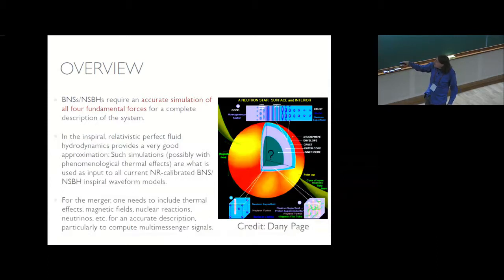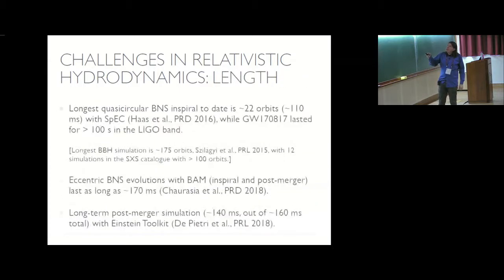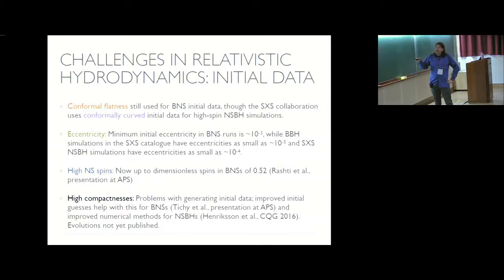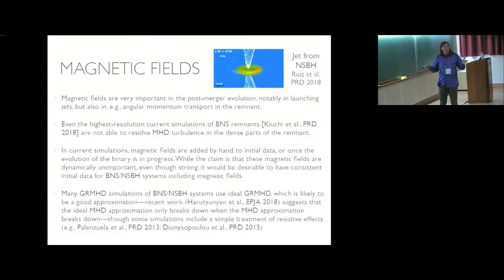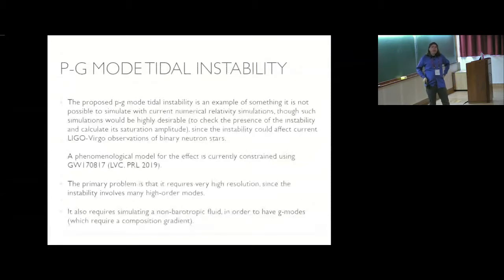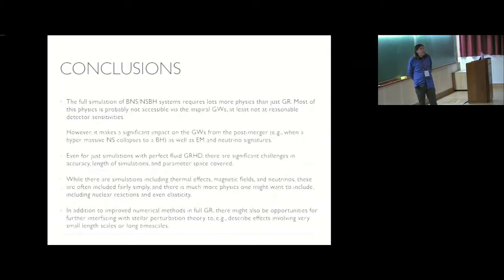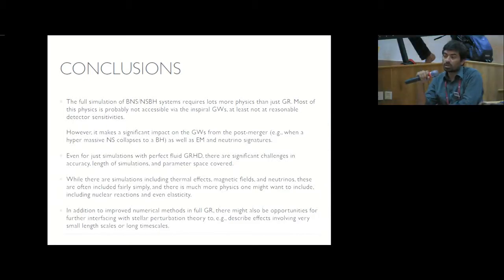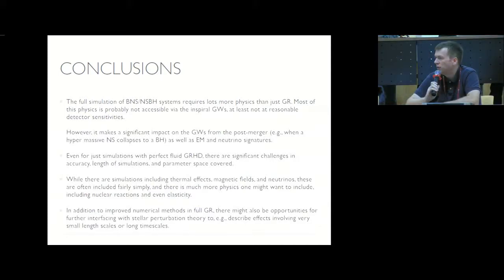Bns/Nsbh Simulations: Challenges And Future Directions by Nathan Johnson McDaniel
Discussion Meeting

This discussion meeting, organized in celebration of the work of Indian gravitational-wave (GW) physicist Bala Iyer, will bring together researchers from various aspects of GW science and related areas. As GW observations are emerging as a powerful probe of the fundamental physics and astrophysics, this meeting will try to identity the future challenges and opportunities. The meeting will entirely consist of panel discussions with plenty of room for discussions and interactions. Participation is by invitation only.

Category
Science & Technology

0:00:00 BNS/NSBH SIMULATIONS: CHALLENGES AND FUTURE DIRECTIONS
0:00:35 OVERVIEW
0:01:36 SOME SUCCESSES
0:02:11 CHALLENGES IN RELATIVISTIC HYDRODYNAMICS: RESOLUTION
0:03:18 CHALLENGES IN RELATIVISTIC HYDRODYNAMICS: LENGTH
0:04:13 CHALLENGES IN RELATIVISTIC HYDRODYNAMICS: EJECTA, ETC.
0:05:18 CHALLENGES IN RELATIVISTIC HYDRODYNAMICS: INITIAL DATA
0:06:32 NUCLEAR PHYSICS/BEYOND PERFECT FLUIDS
0:07:36 MAGNETIC FIELDS
0:08:29 NEUTRINOS
0:09:10 THE ELASTICITY OF THE CRUST (AND EXOTIC SOLIDS)
0:10:18 P-G MODE TIDAL INSTABILITY
0:11:15 BNS/NSBH SIMULATIONS BEYOND GR
0:11:52 CONCLUSIONS
0:12:38 Q&A